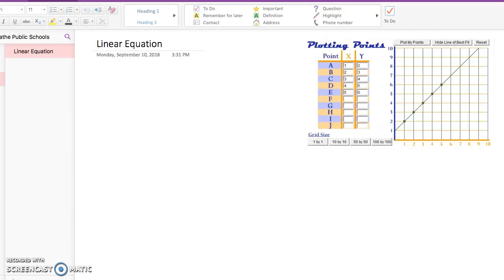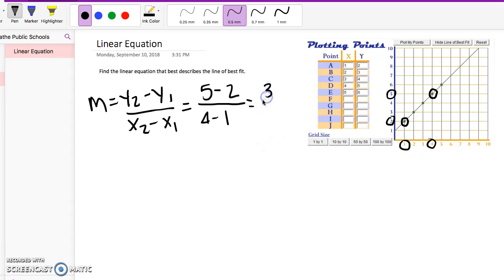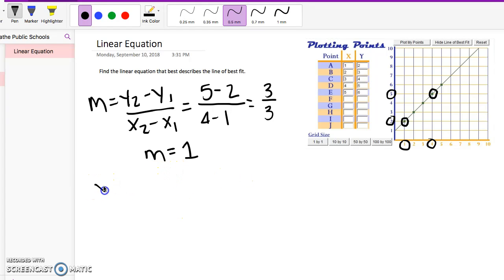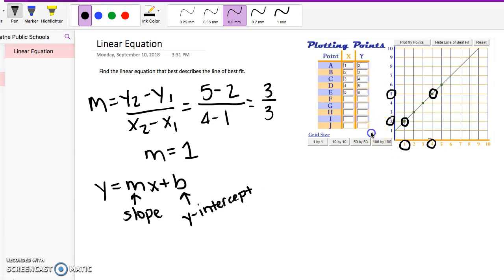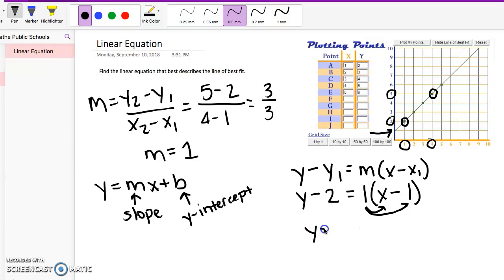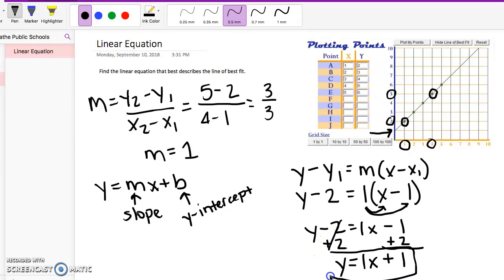Linear Equation Simple Example